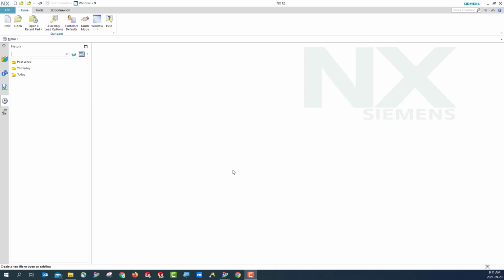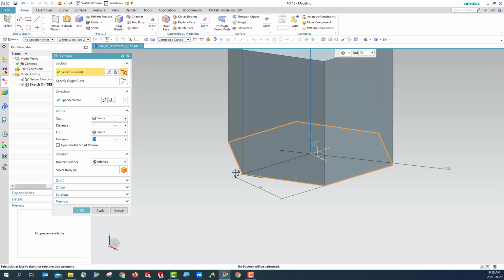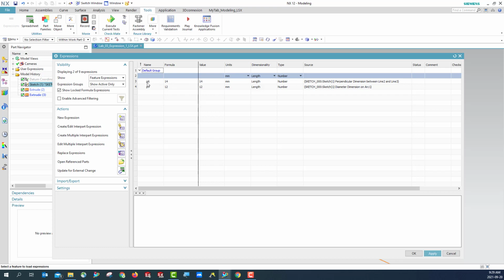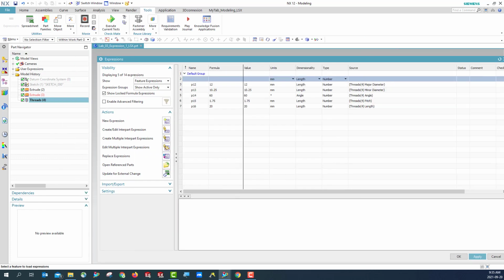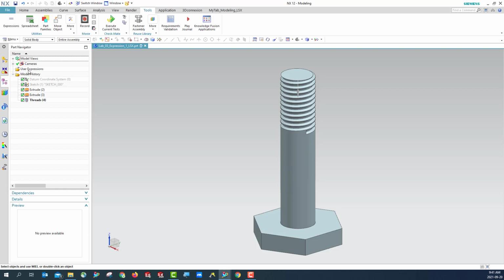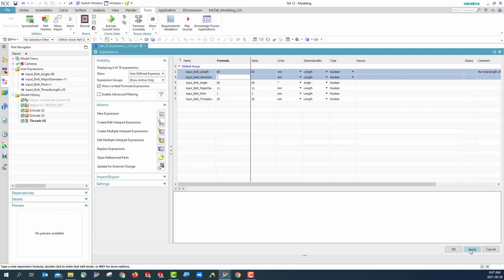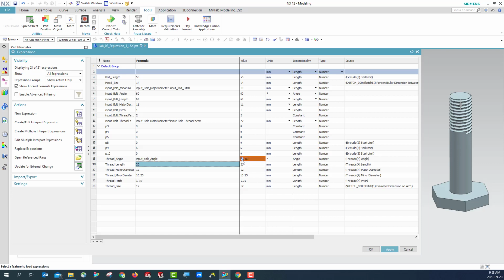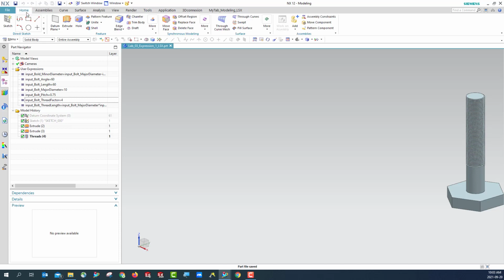Lab03 Expression part1